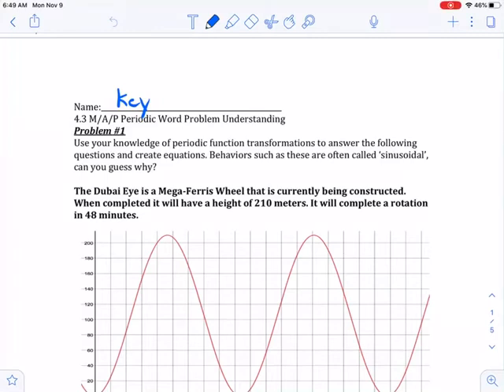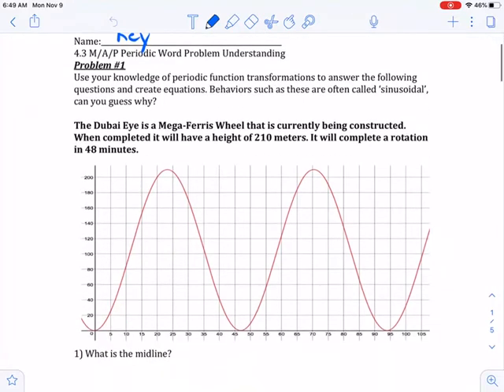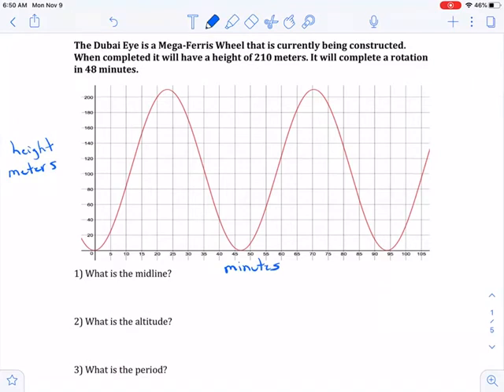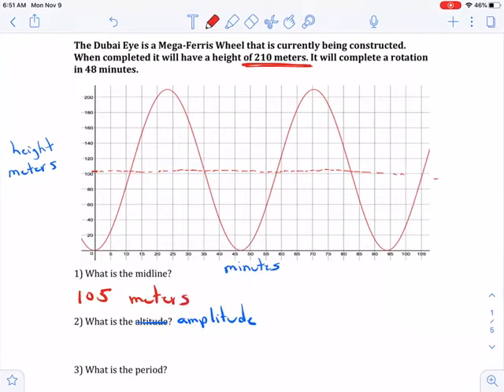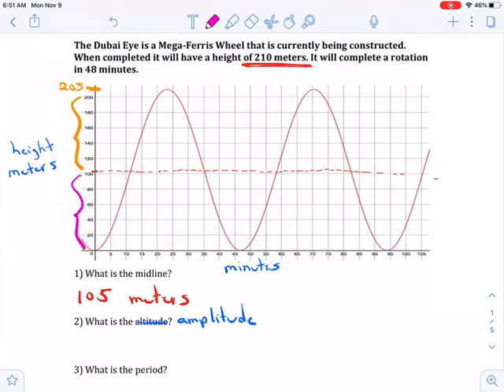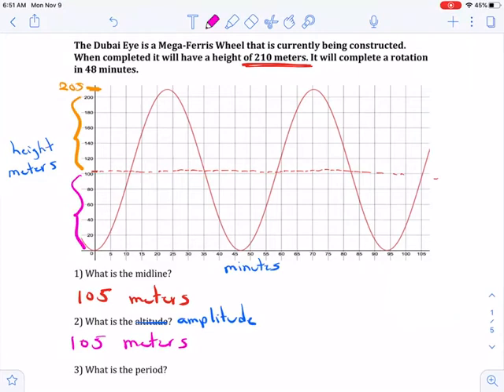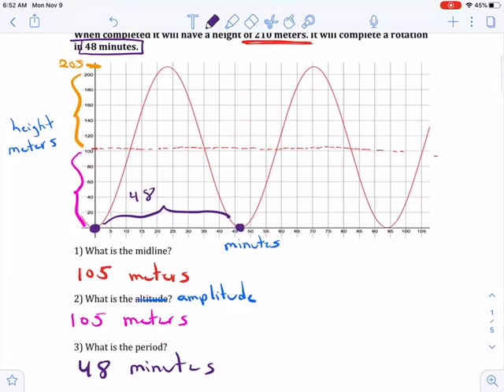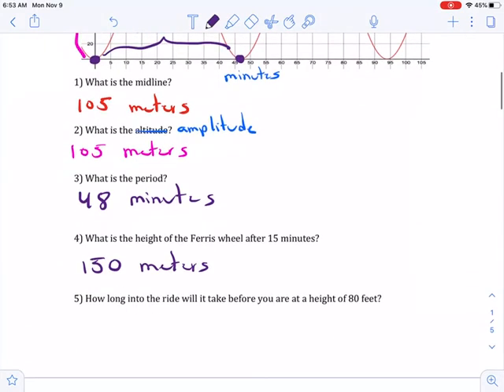4.4 Trig Problem Situations